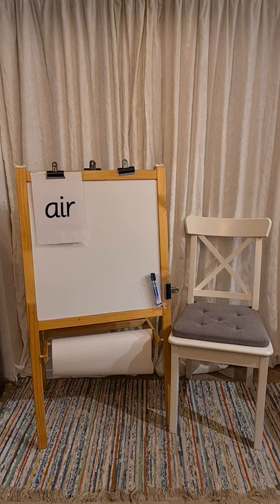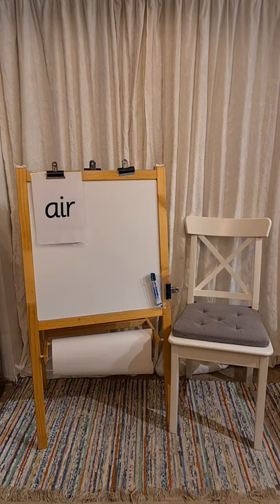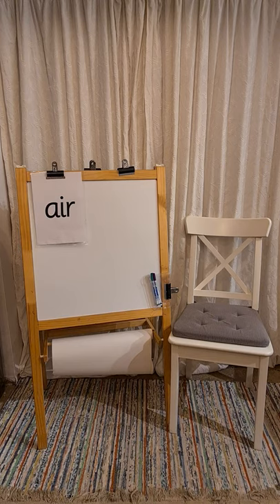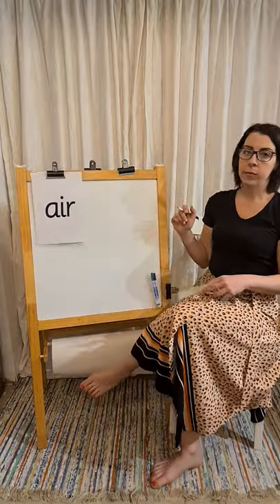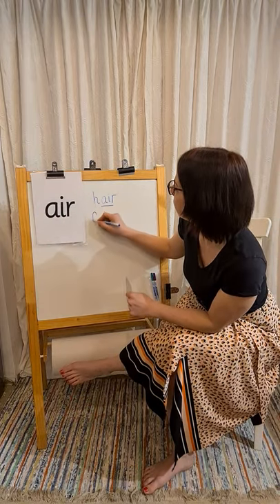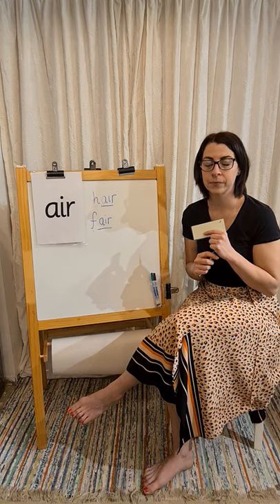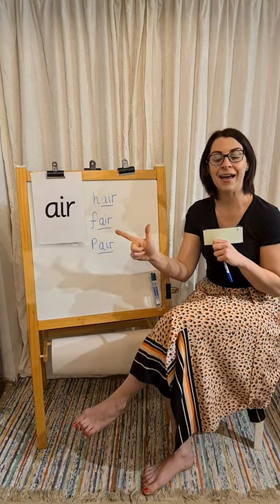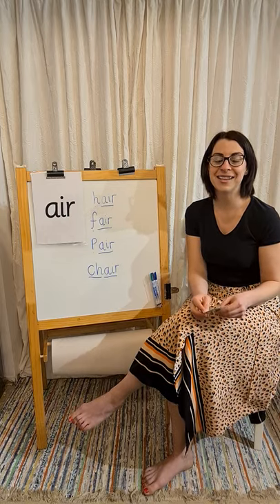Phonics Phase 3 - Reading & Writing air words - That's not fair!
A video to support reading and writing words that contain the sound ‘air’ - That's not fair!

More words that you can try sounding out and writing at home are:
air, fair, hair, lair, pair, pairs, chair, chairs, cairn

Remember your child can write these words using any way that works for you both at home E.g., using an exercise book and pencil, pen, felt tip, crayon...You may have a mini whiteboard and pen or you could even write outside using chalks on the ground.